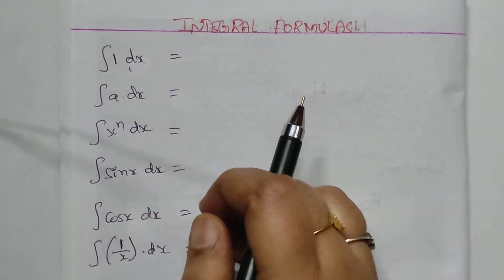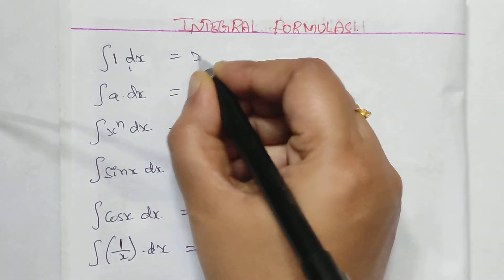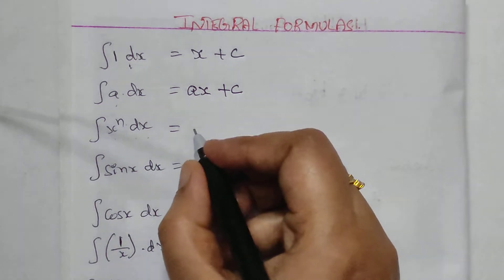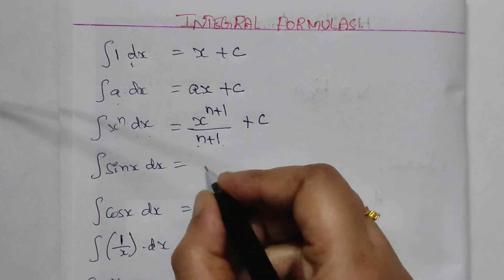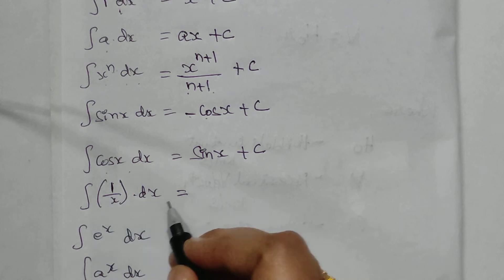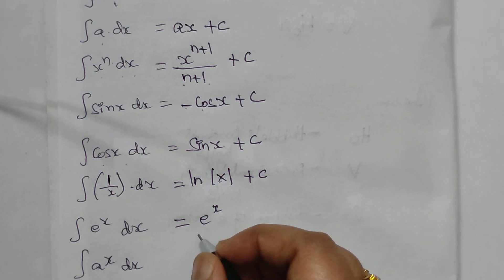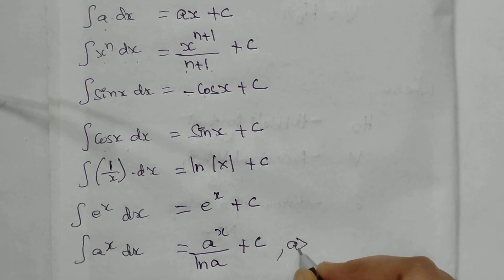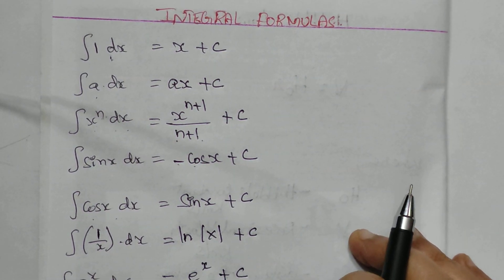Integral Formula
Integral Formula ‎@Easy Engineering in Tamil  ‎@TRICKY MATHS EDUCATION ADDA

Welcome to Easy Engineering in Tamil

           This video is about the integration formulas.

Thanks and Support

Easy Engineering in Tamil